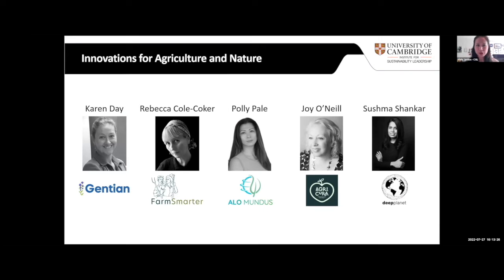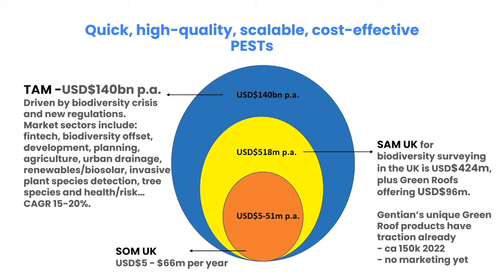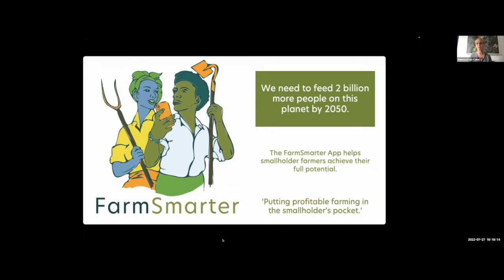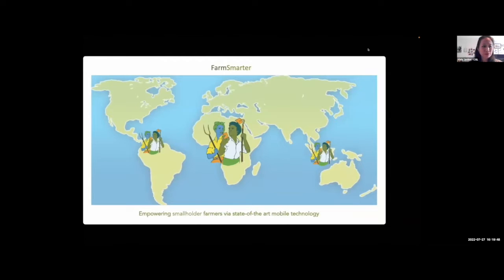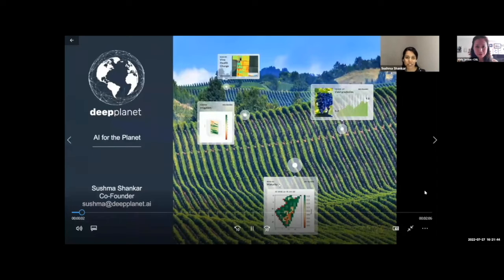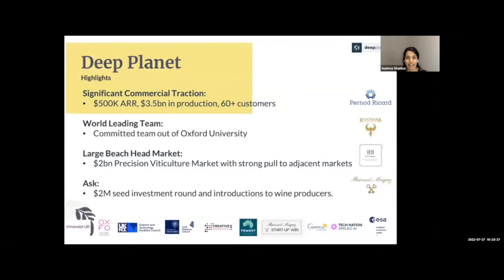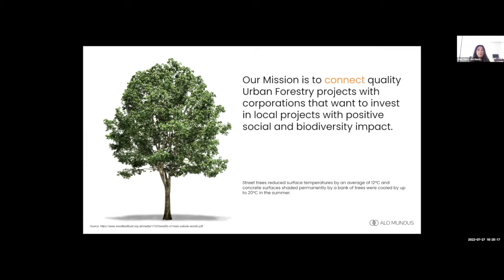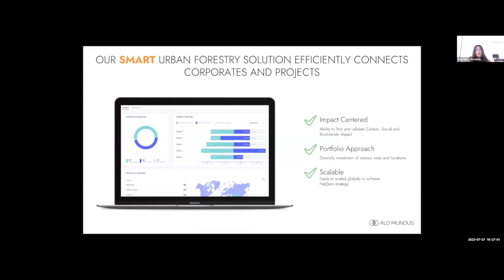Women in Sustainability Innovation demo day: Innovations for agriculture and nature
Here our Women in Sustainability Innovation Accelerator participants take us through their pitches. These founders are all making sustainable innovations around agriculture and nature. Find out more about our accelerator programmes